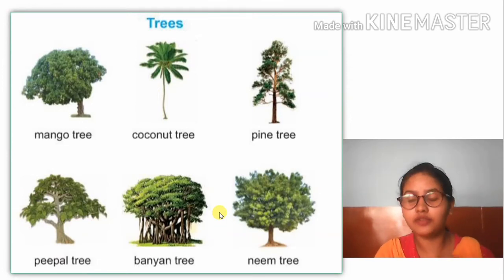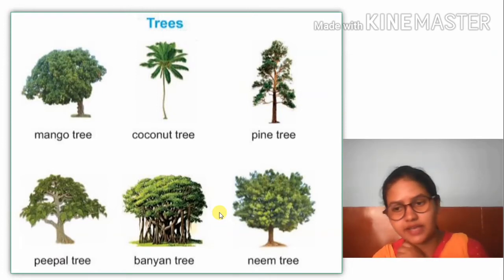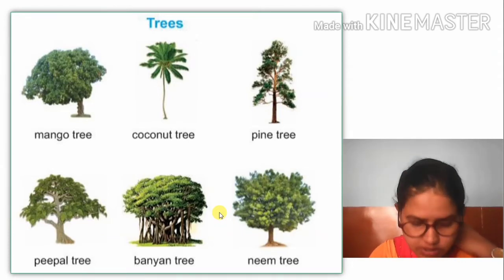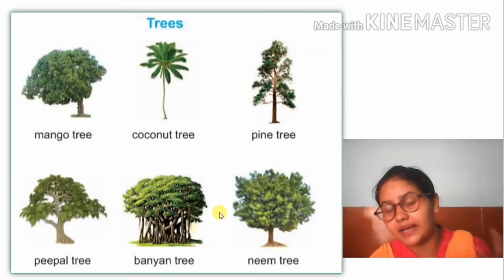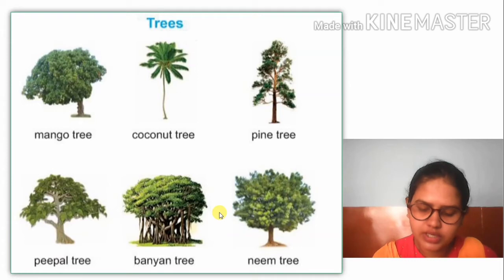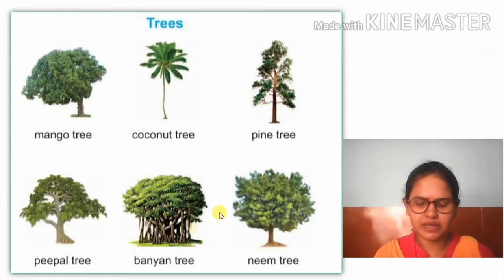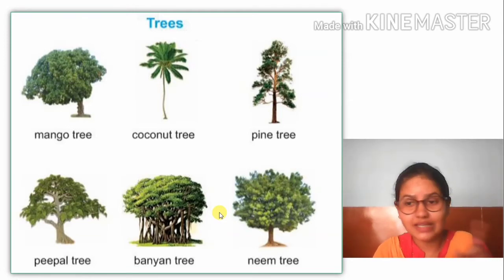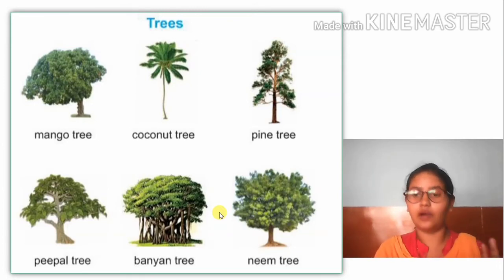Class 3 EVS (Assessment 2) Chapter-8 Revision